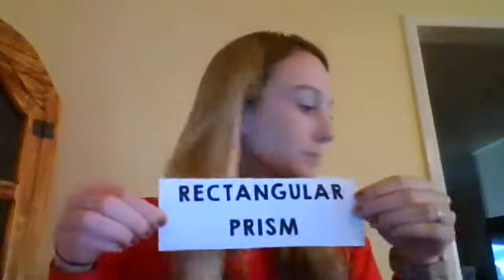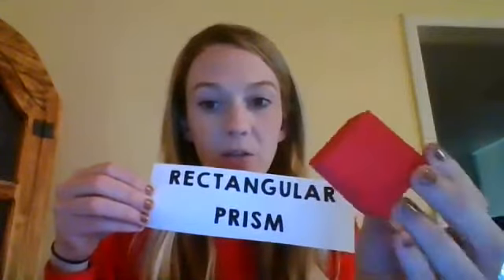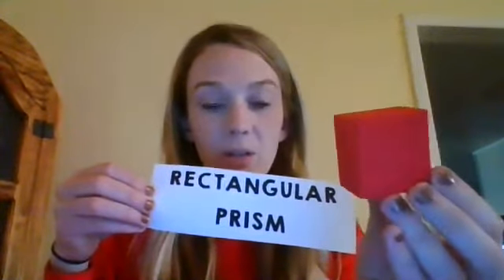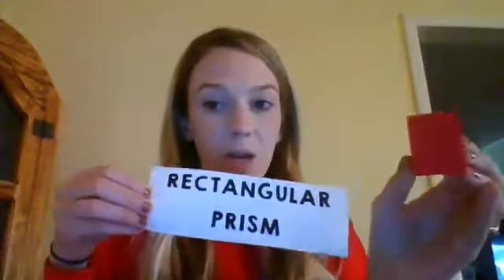Solid Figures or 3D (3 dimensional) Shapes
Solid figures, 3D shapes